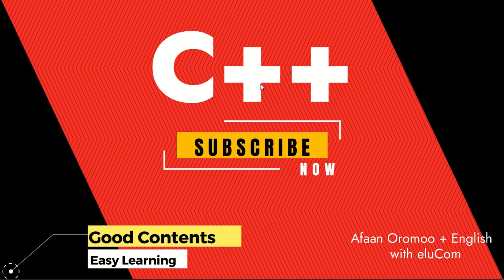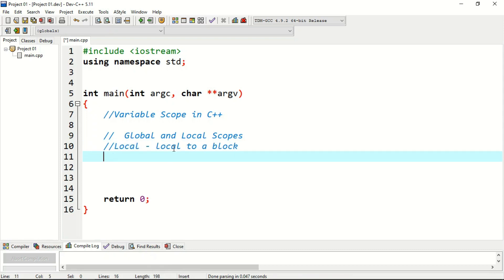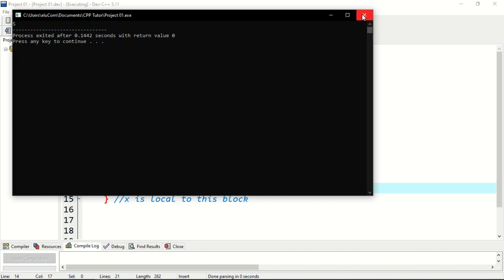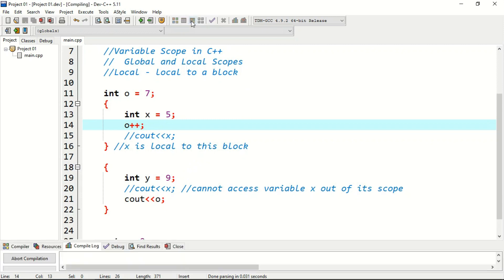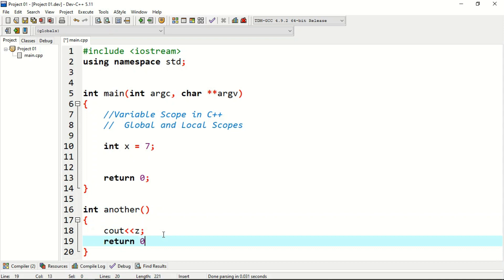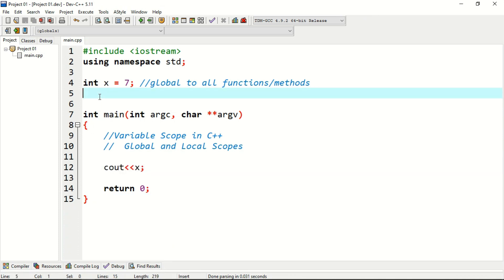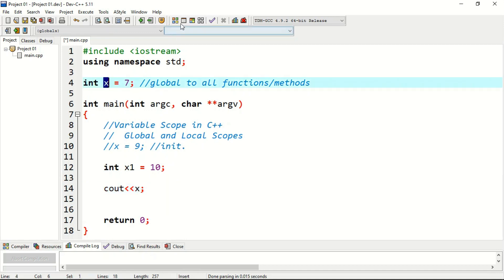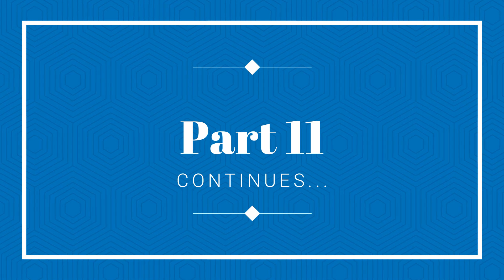Variable Scope in C++ | part 10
Starting from the zero you are going to have basic understanding of C++ programming.
Qubee Tech Present, Qubee Afaan Oromoo,
Elias Debelo, QUBEE TV, Qubee, Qubee,Qubee Afa, Afaan, Afaan Oromoo,